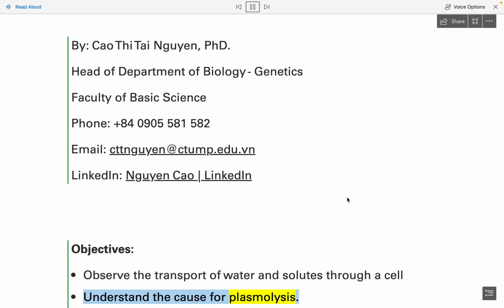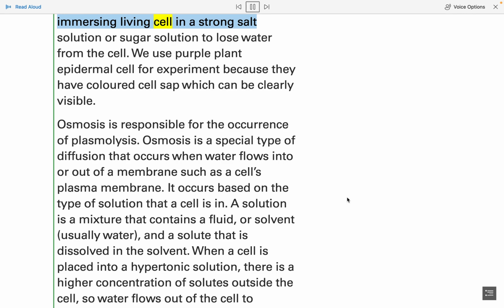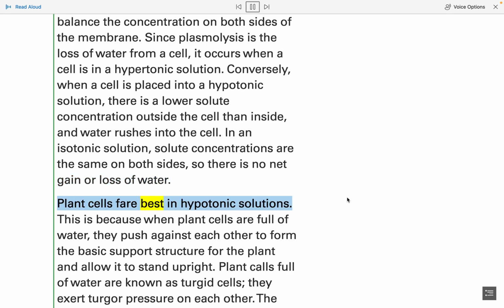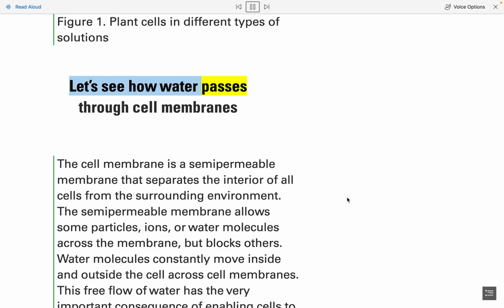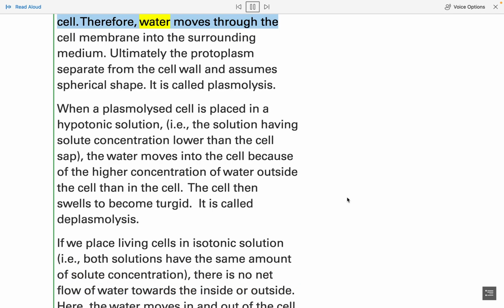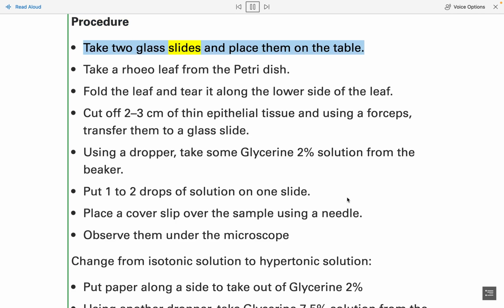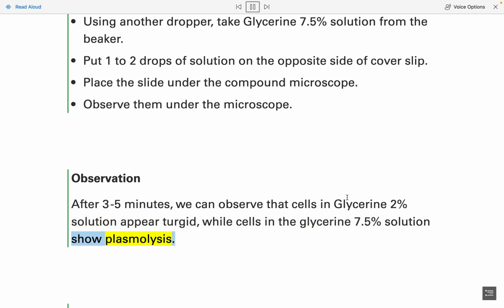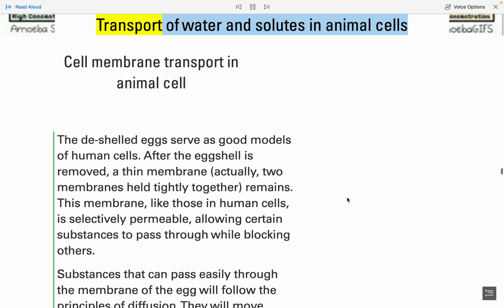Unit 2 at Biology lab - Plasmolysis